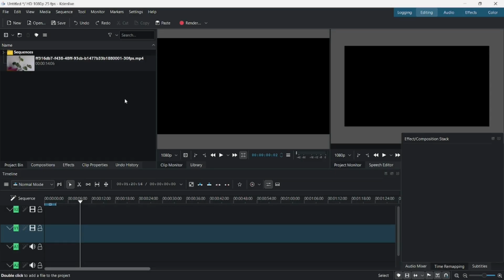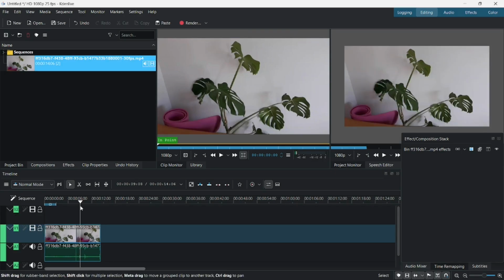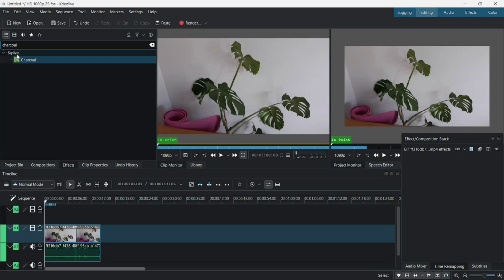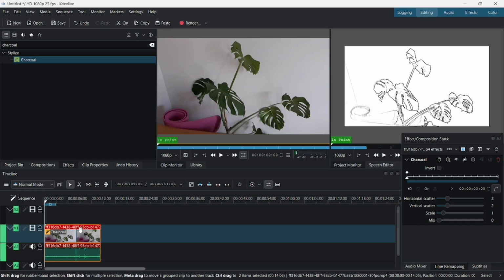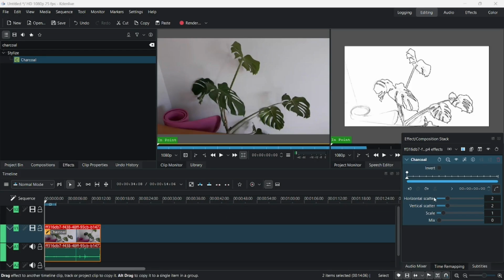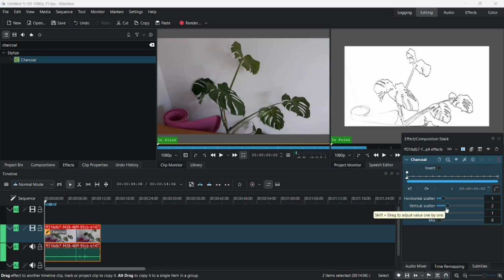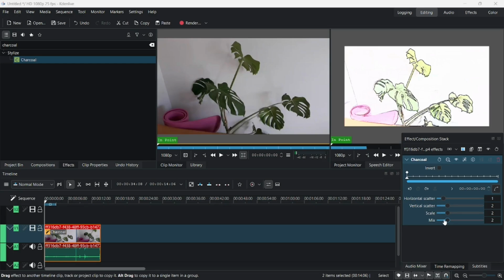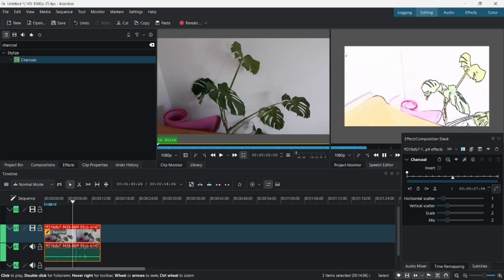How to Use Charcoal Effect in Kdenlive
Learn how to apply the Charcoal effect in Kdenlive to make your video look like a sketch or drawing with high-contrast edges. The Charcoal effect in Kdenlive transforms your video into a stylized sketch with dark edges, similar to a charcoal drawing. It’s great for artistic, creative, or dramatic looks.